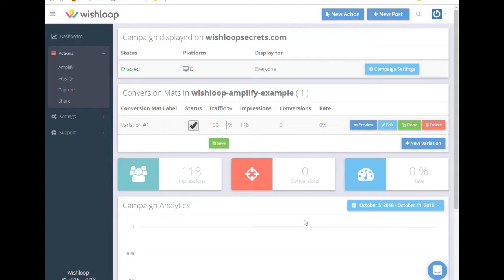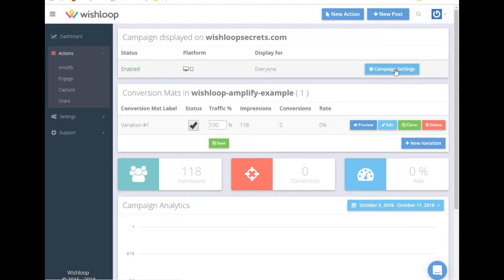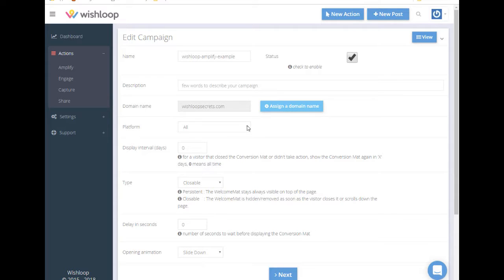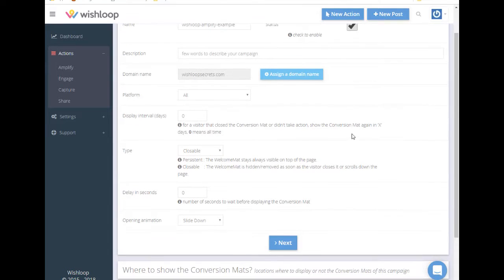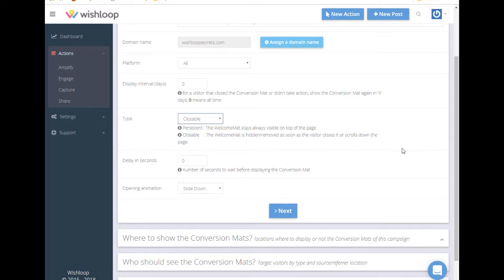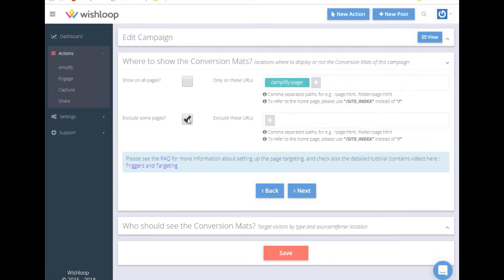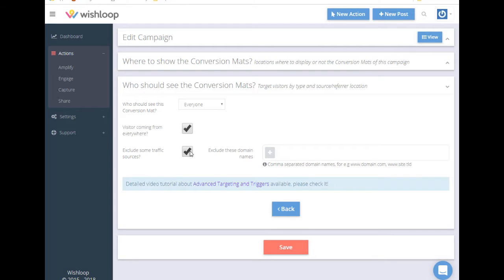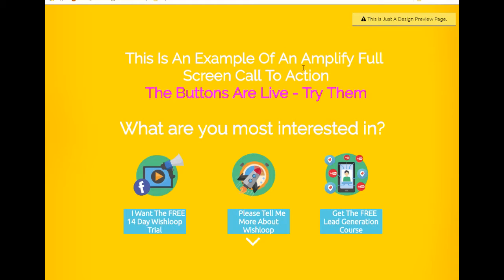Wishloop Review [How To Install The Amplify Call To Action]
In this Wishloop Review video I'll show you how to install the Wishloop Amplify full page call to action on your website.

Wisit the Wishloop Review playlist and learn more about the possibilities with the amazing Wishloop conversion software.
You’ll only be limited by your imagination. Wishloop Reviews